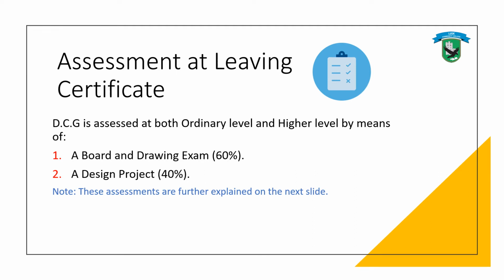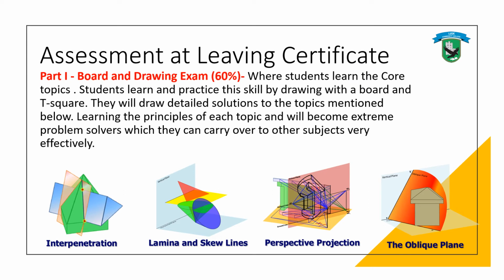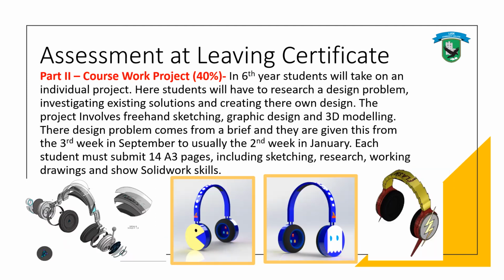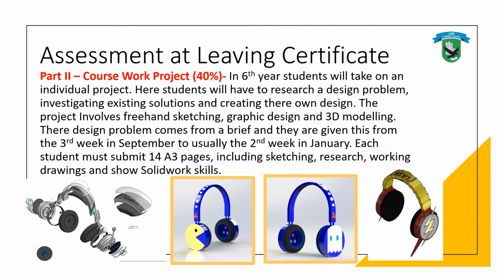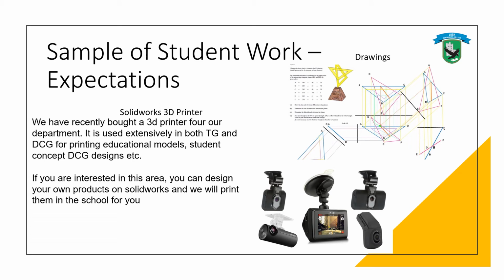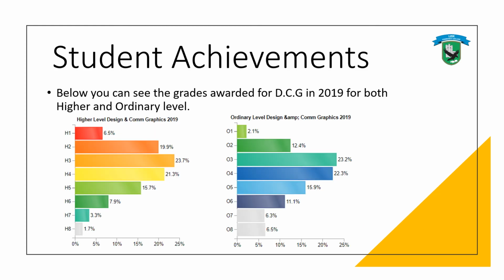D C G